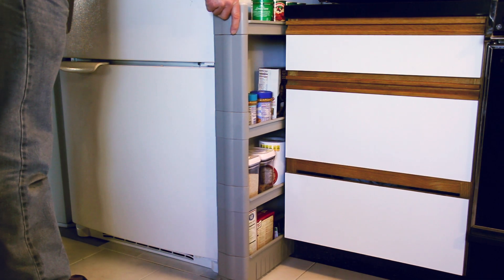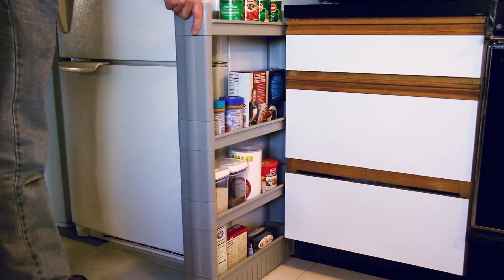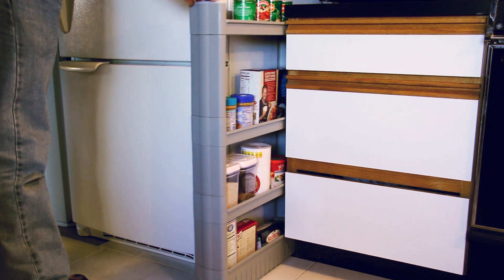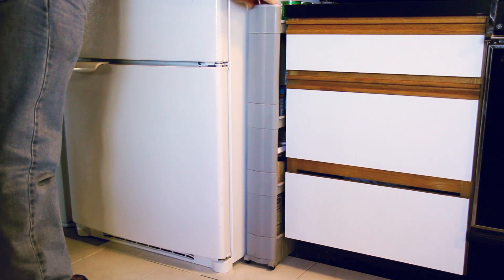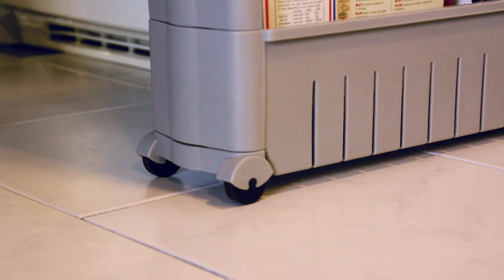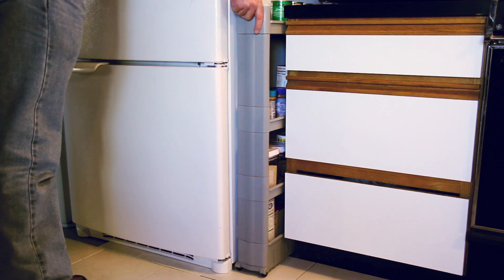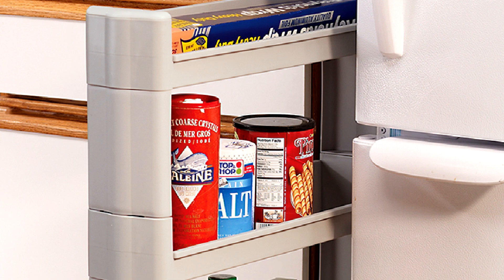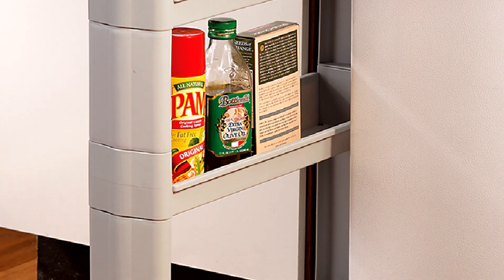Slim Rolling Cart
This ultra-slim, rolling cart fits between appliances in kitchen or laundry room to keep supplies neat and ready to use. Shelves have raised sides to keep contents from slipping off. Smooth rolling casters won't mar floors. Durable gray molded plastic. 21"L x 5"W x 35"H.
K8309